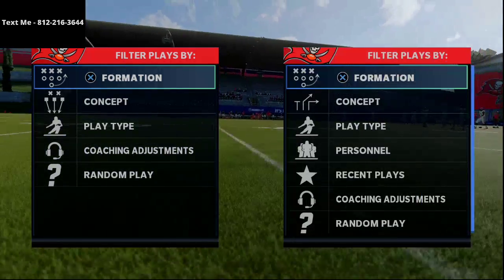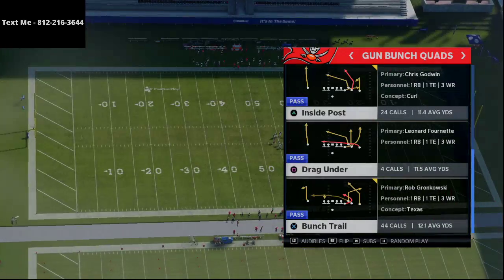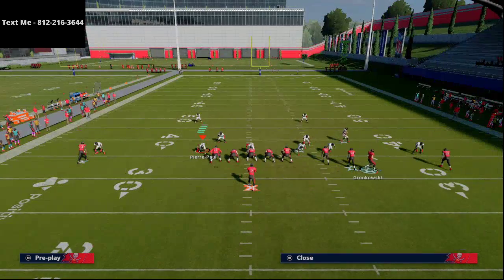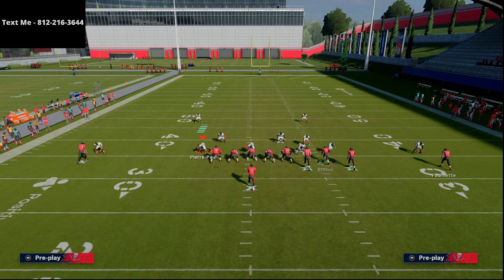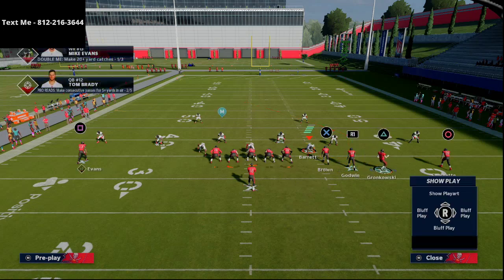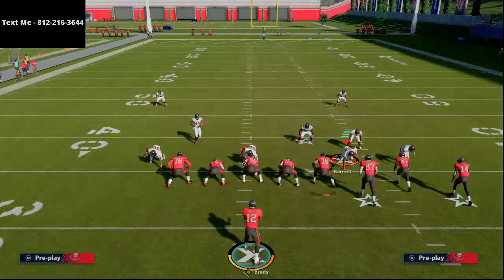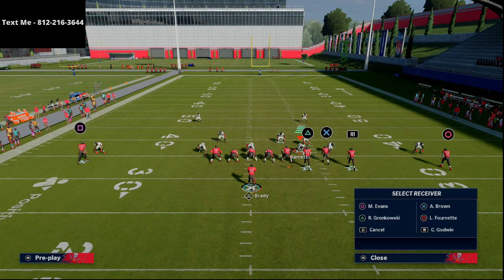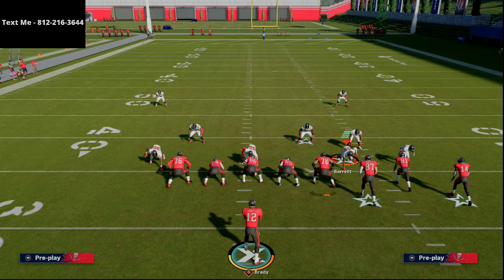Can 5 Wide Dominate in Madden 21?| Gun Bunch Quads Mini Scheme| Madden 21 Tips and Tricks